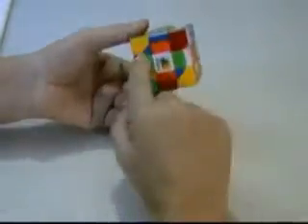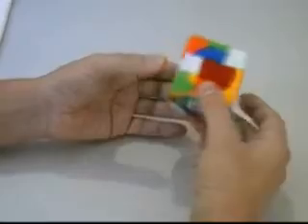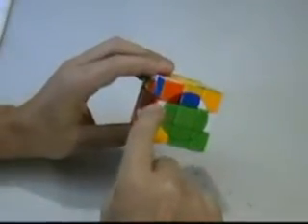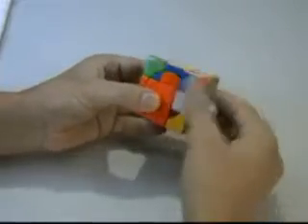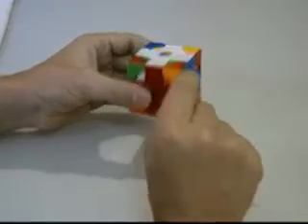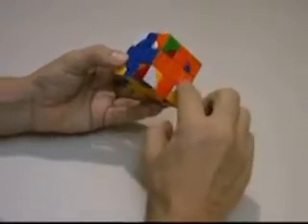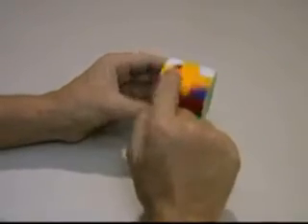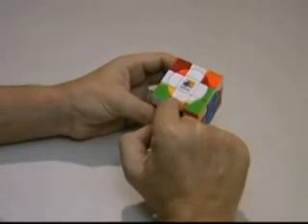Burgo's 3X3 Crazy Mercury Cube tutorial (Part 1 of 2)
This is the reduction method, my favourite method for this cube. I prefer this different and interesting solving experience over a speed method. I have tried to explain the reduction method in a clear way. Some of the sequences that I use here are explained in more detail in my -Rubiks Cube `edges first` tutorials.  I hope you enjoy it.

To complete the puzzle with the `Inside Circle Corner's Last` method, you can follow my Crazy Earth tutorial (it's the same), and the `inside circle corner` cycles and algs can be found on the `How to Solve Dayan's Crazy 3x3 & Megaminx` thread on the twistypuzzles forum (my diagram is on page 3, but other people have contributed excellent diagrams and advice).

Cheers.